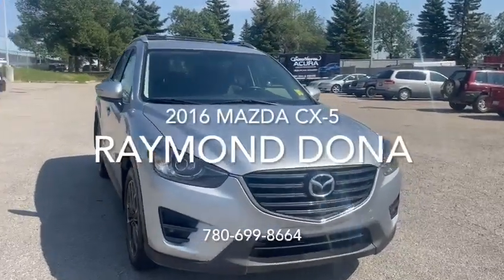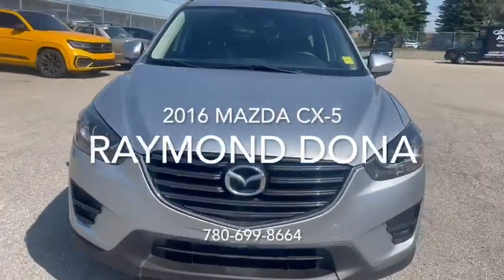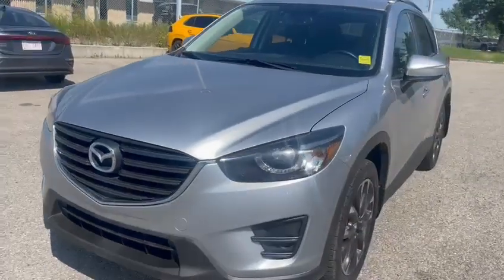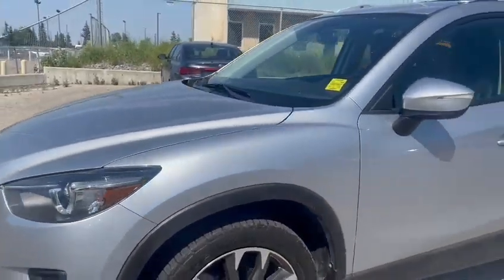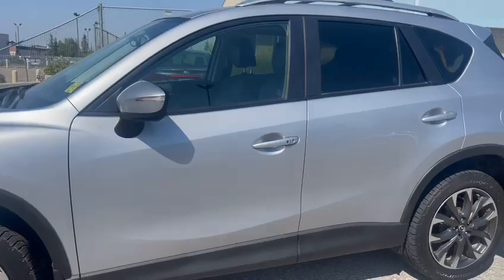2016 Mazda CX-5 || Southview Acura